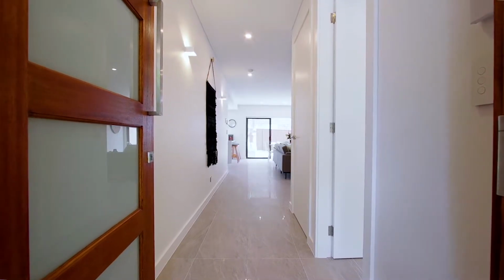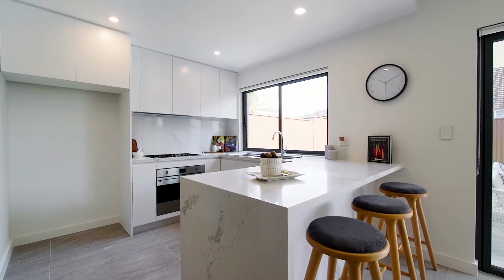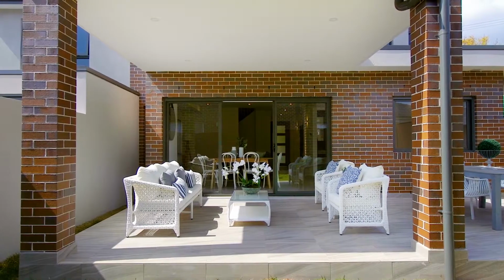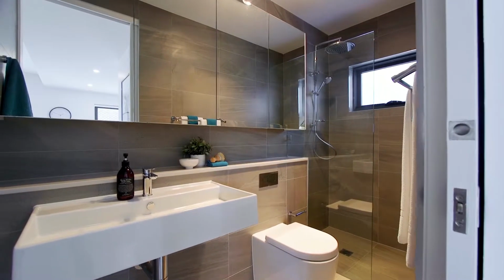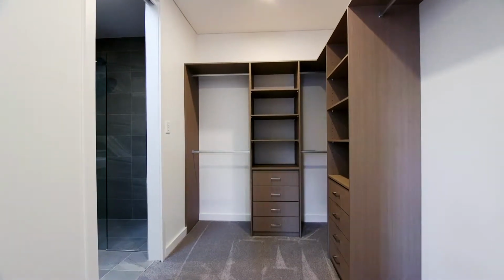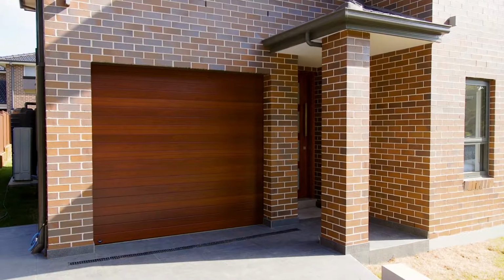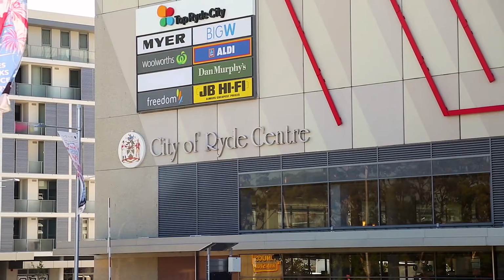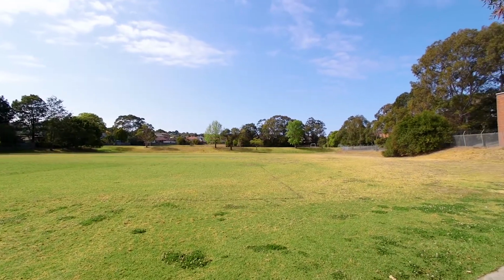RYDE | Fantastic opportunity to secure a brand new duplex in Ryde | Stefon Bertram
Thank you for taking the time to watch my video.

I hope we can meet one day and discuss your property goals! I would love to see your comments below or via email, please connect and say 'hi'.

Competitive and exuding high energy, Stefon Bertram is a revered licensed sales agent with numerous awards recognising his entrepreneurial prowess. Stefon started his own real estate business at the age of 21 which he grew and sold to McGrath five years later. His stellar career commenced in 2007, during which time he has focused upon Ryde, North Ryde and East Ryde, he is also personally a keen investor in property Australia wide.

Stefon is a masterly individual interviewed by numerous publications and industry commentators, as well as a respected role model speaker valued for his knowledge.

REB Ranked #99 AGENT IN AUSTRALIA 2017
RMA Agent of the Year – Ryde’ for 2015, 2016 & 2017

With an emphasis on sophisticated relaxation, this newly built duplex is bathed in light to reveal a chic low maintenance environment for families.

Do you have a question? Send me your question on the topic 'How to buy your first home or investment property' and we will feature the answer on an upcoming video.